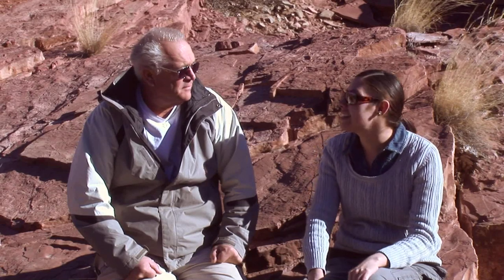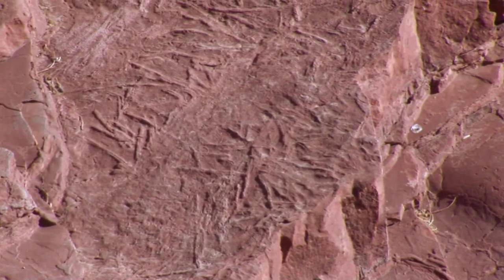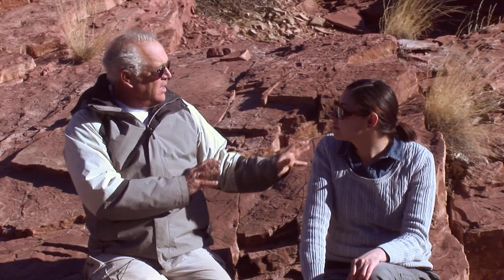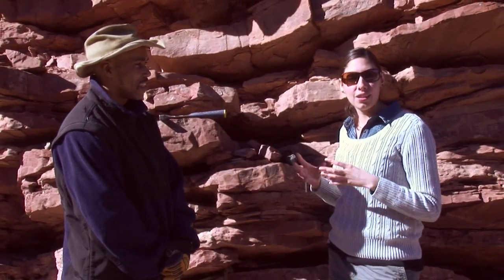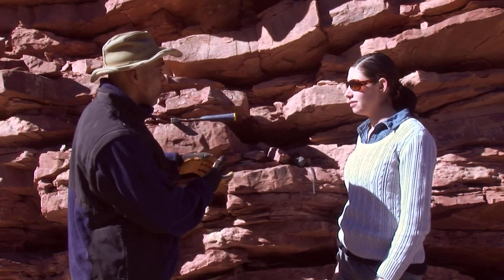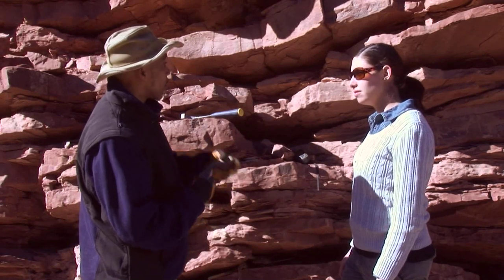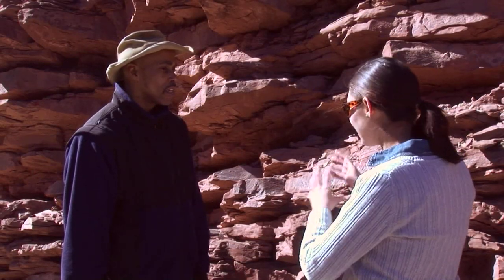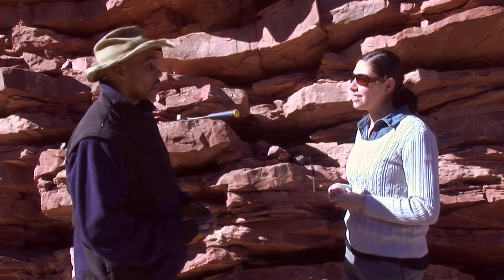Fossil Curation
How do fossils get from the field to the shelves of museums? Find out from Dan Chaney and Skip Lyles from the Smithsonian Institute as they talk about what they do in the field in order to get the fossils back to the museum.